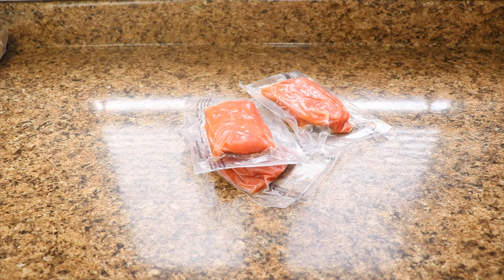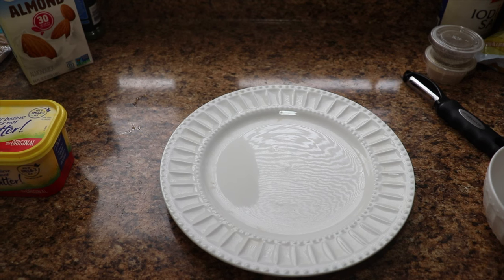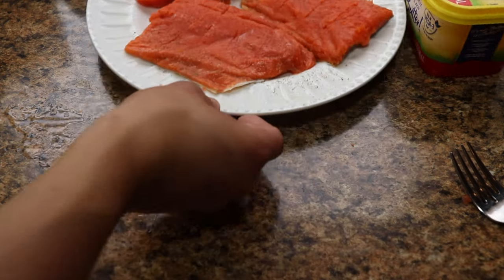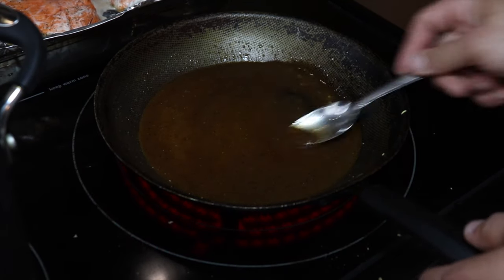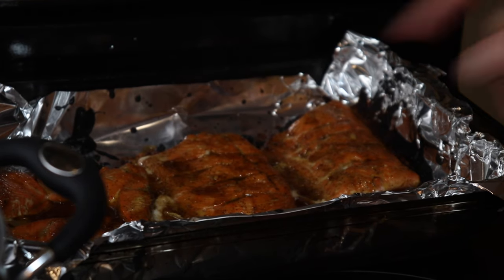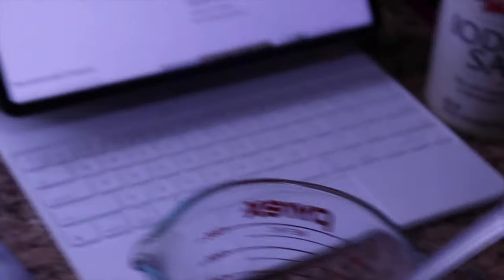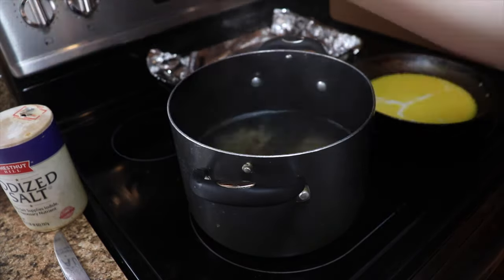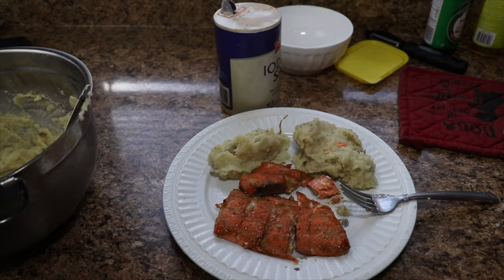Making Brown Sugar Glazed Fish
if you want to keep up to date with everything I have going on, check out